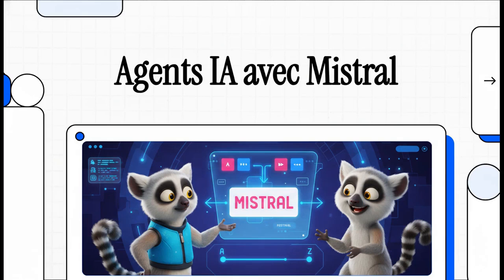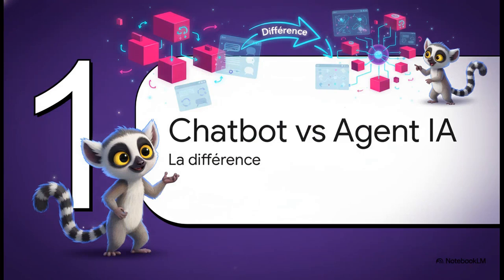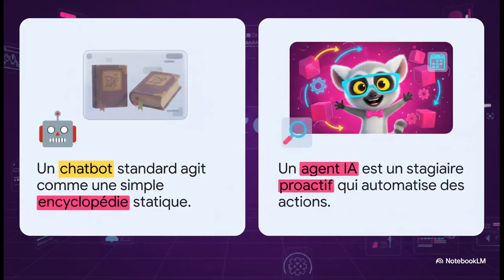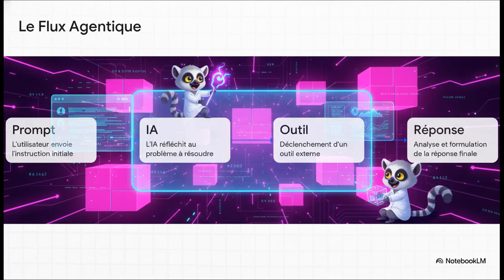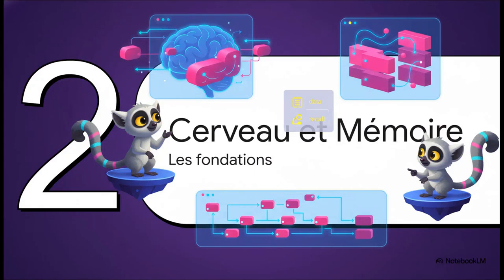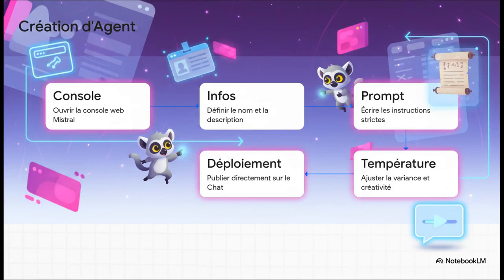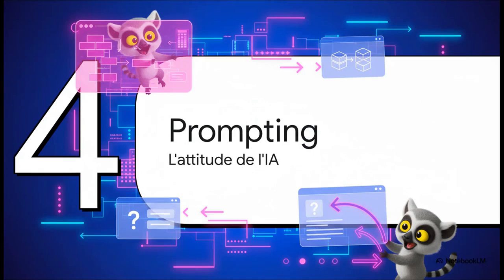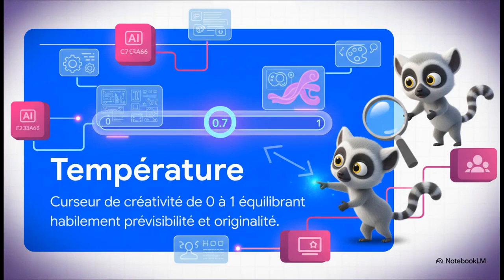🇬🇧 Build a Custom AI Agent Using Mistral AI | AI4Good Festival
What if AI could do more than just answer questions?

In this video, we explore how AI agents work and how to build your own using Mistral AI. You’ll learn how agents can reason, remember information, use tools, automate tasks, and help with everything from studying to coding and creative projects.

Tools Mentioned:

Mistral AI
Google Gemini